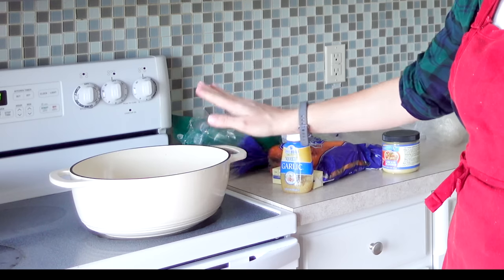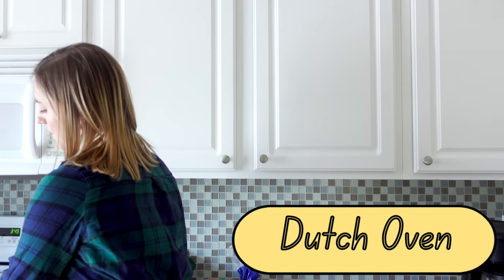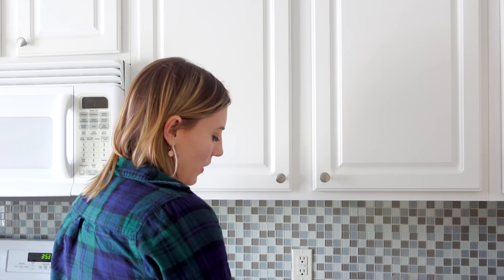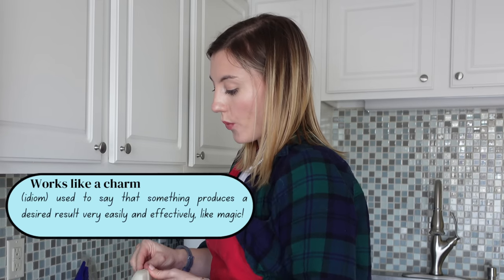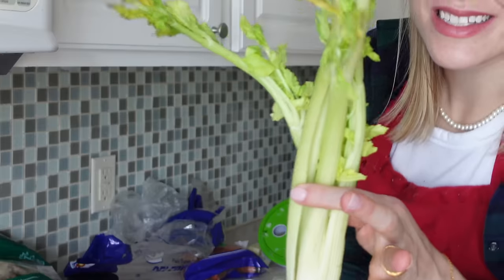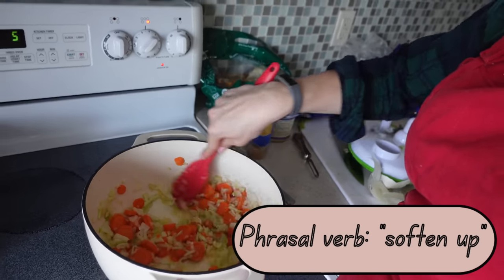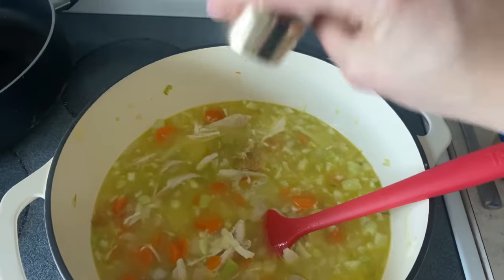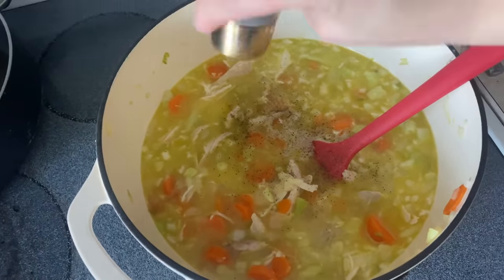Learn Everyday English Phrases: Cooking Vlog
You will cook with me in my kitchen in this English lesson and learn everyday English phrases and words. These phrases will help you in your conversations with native English speakers. Learning the English language in context is very important and today’s lesson outside the classroom will be helpful.

//ENGLISH READING RECOMMENDATIONS (beginner, intermediate, advanced)

//TOOLS & SERVICES I RECOMMEND FOR ENGLISH LEARNING
✨ Try out Audible to listen to two English books for free

Learn about different English conversation topics each week, and learn many new natural English phrases. Study the American accent, vocabulary, idioms, and phrasal verbs with Kayla. English with Kayla will help you expand your English vocabulary and feel confident to speak in English conversation. I teach English that you will find native English speakers using in their daily vocabulary, not English from a textbook.